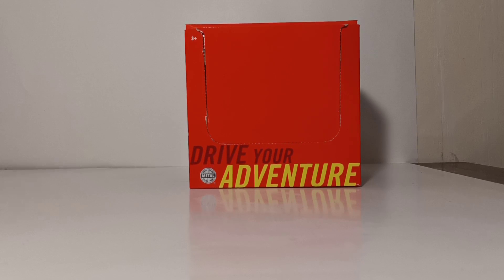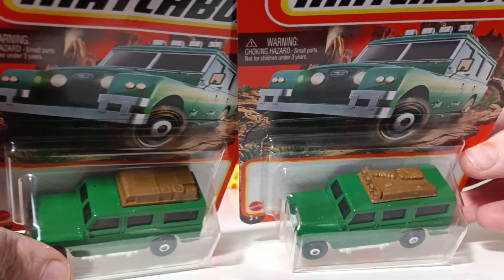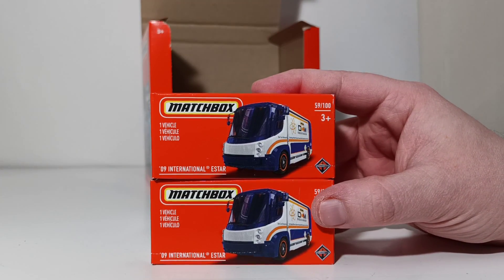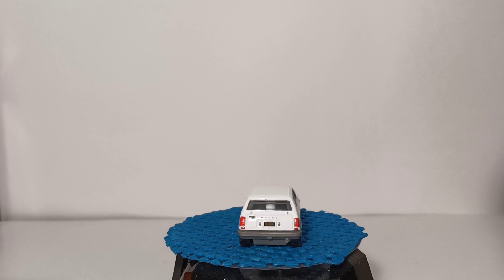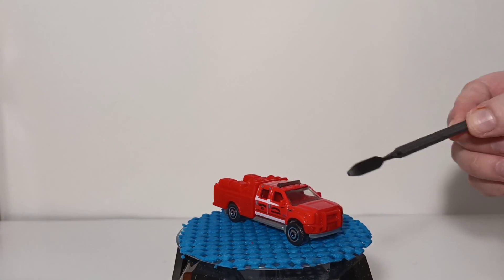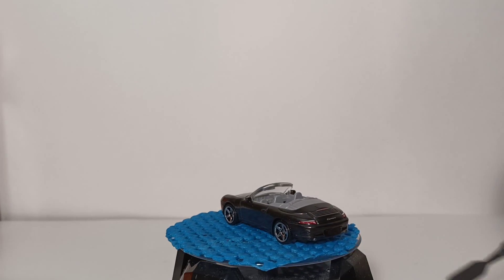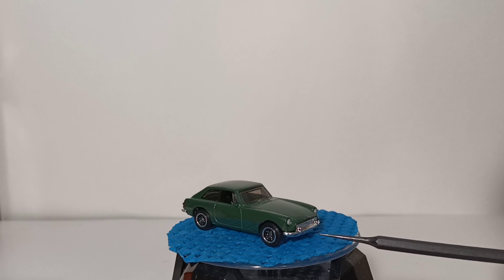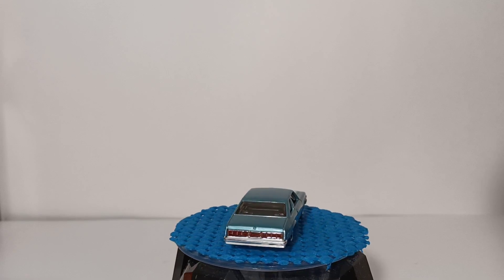Matchbox 2021 Power Grabs Unboxing & In-Depth Review of Each Car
For the first time ever, I unbox and review a Matchbox Power Grabs case! This is the U Case or Wave 3 from Matchbox in 2021 and it features perhaps the greatest mix of vehicles thus far this year. Sit back and enjoy! Purchase your case at the link provided below!